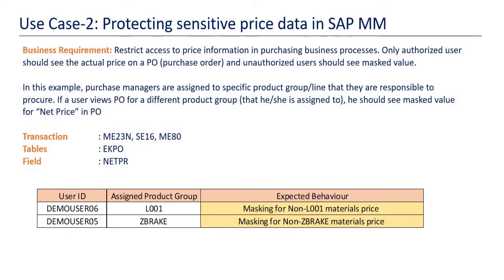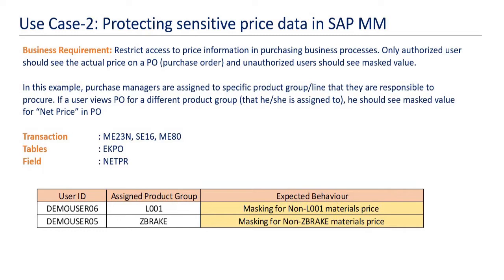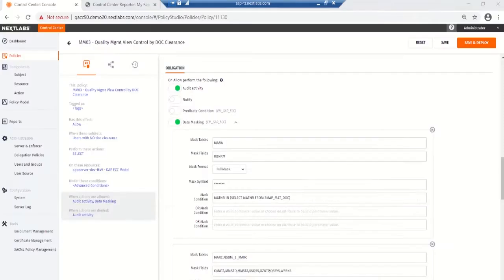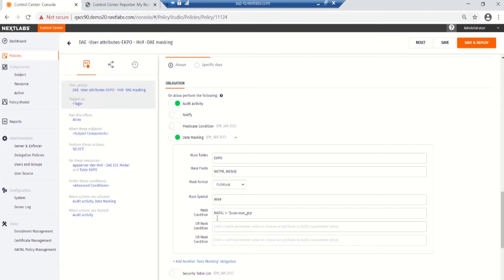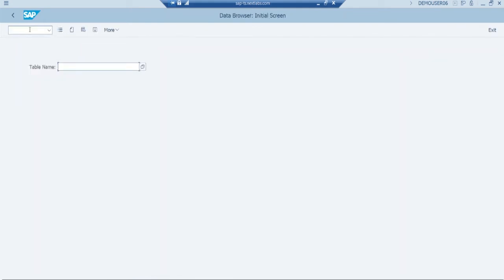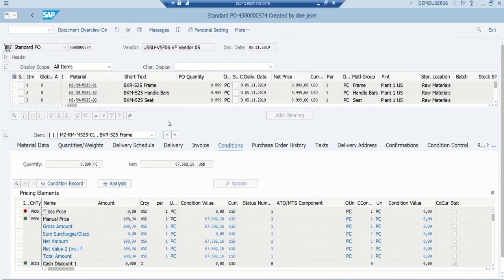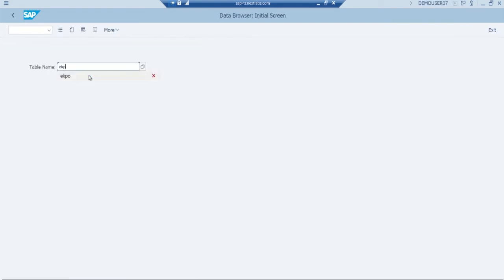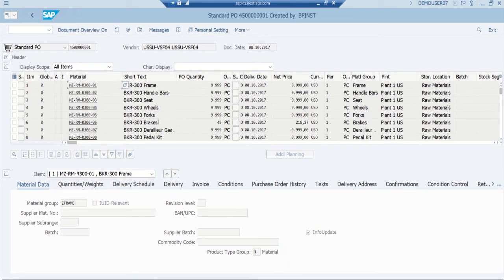How to use Dynamic Data Masking to Restrict Access to Pricing Data in SAP MM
In this video, you will learn how to dynamically restrict access to price information in purchasing business processes. Only authorized users should see the actual price on the Purchase Order (PO), all others should see a masked value. Access is restricted based on data classification and user attributes, enabling fine-grained access controls to prevent unauthorized disclosure.

00:00 – Introduction: Restrict Access to Pricing Data in SAP MM Using Dynamic Data Masking
00:14 – Use Case: Protect Sensitive Price Data in SAP MM
01:30 – Demo
02:23 – Policy Setup in Control Center
06:37 – Conclusion

Why NextLabs?